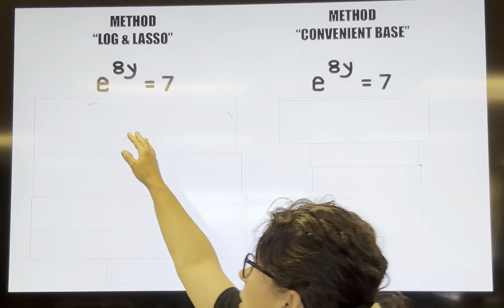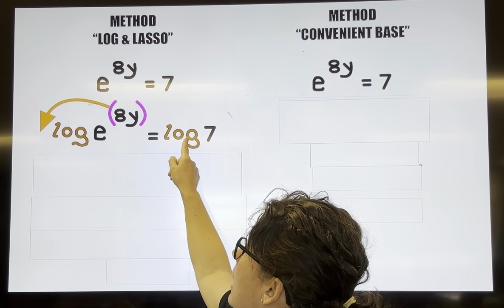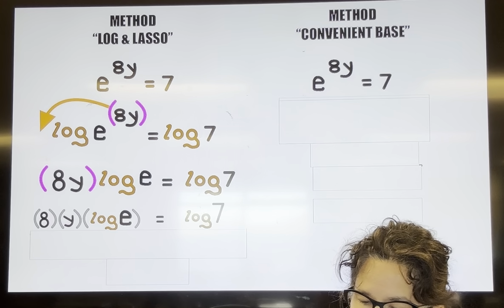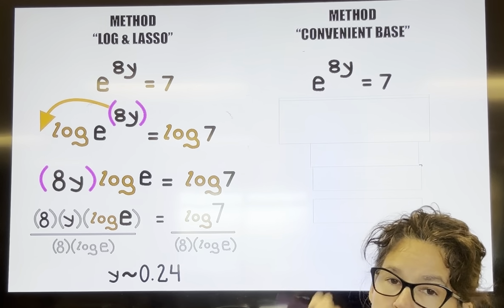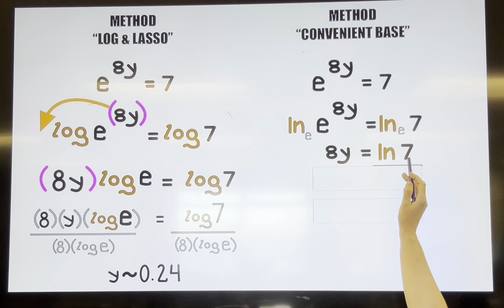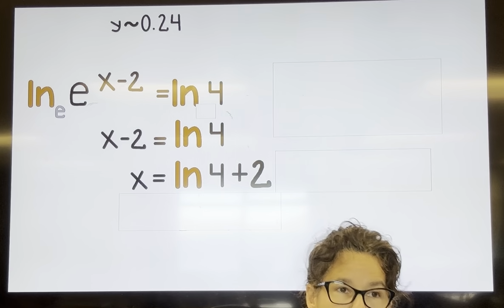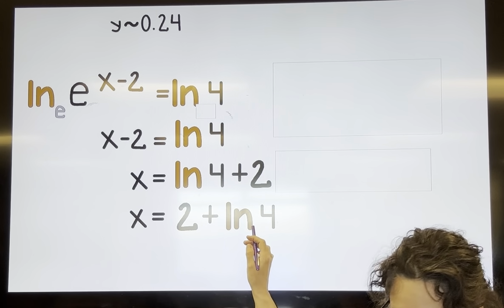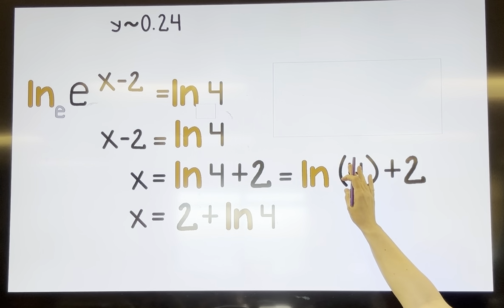Solving an exponential equation by using natural logarithms (short cut for base e)